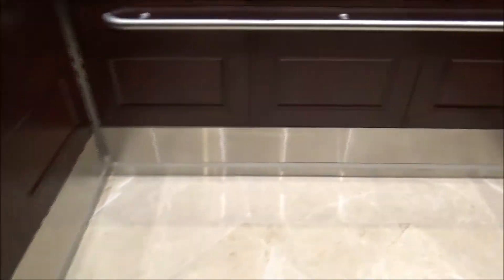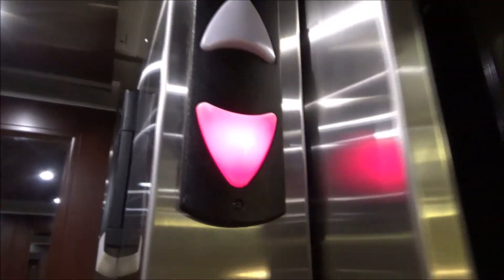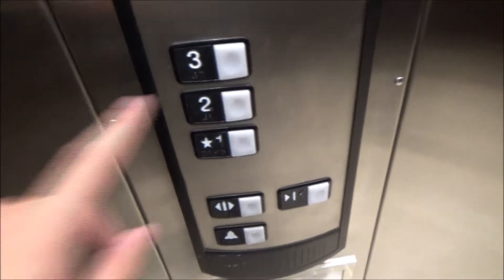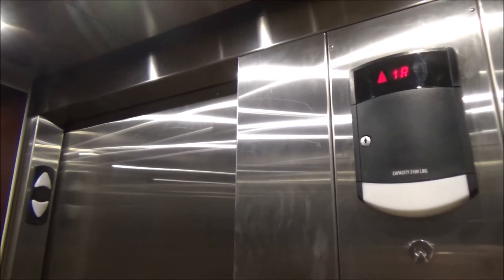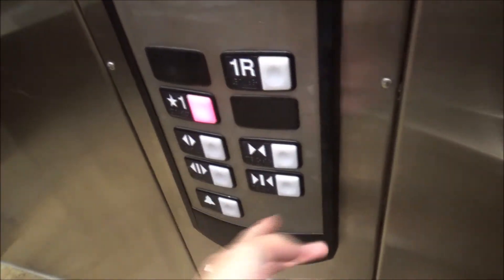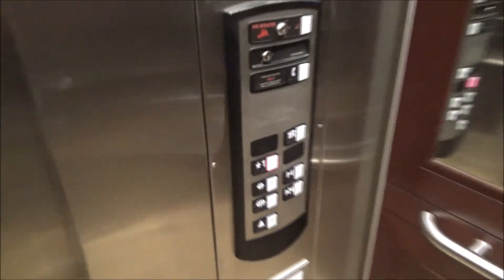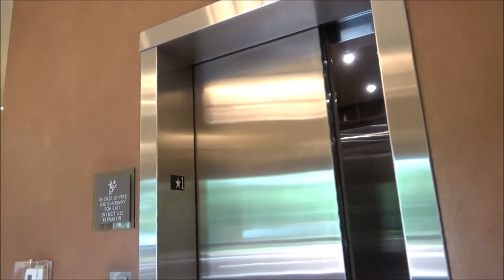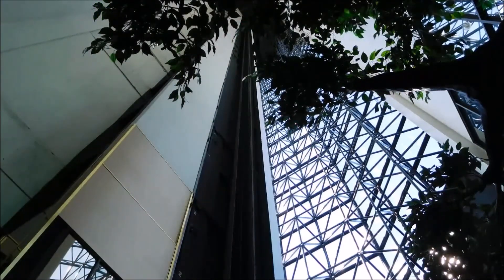Schindler HT Hydraulic Elevators-The Westin On The River-Sacramento, CA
These are some nice Schindler installs! I can't get enough of the cabs, which are unsurprisingly SnapCabs! SnapCab has some of the coolest designs. This video features the two main hotel elevators as well as the elevator in Scott's Seafood, which travels FIVE STEPS. There is another elevator in this hotel that is a service elevator but you have to go through a kitchen to get to it. I didn't bother filming it because it's probably just like the other ones, only with an industrial cab. Enjoy the video!